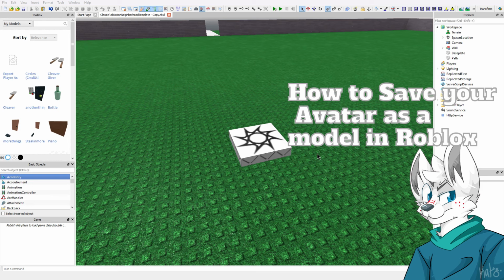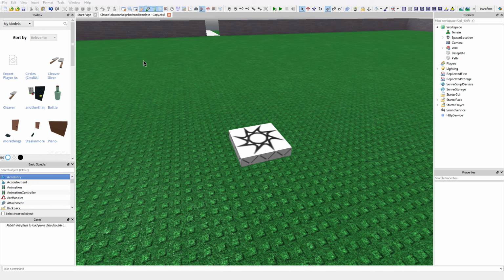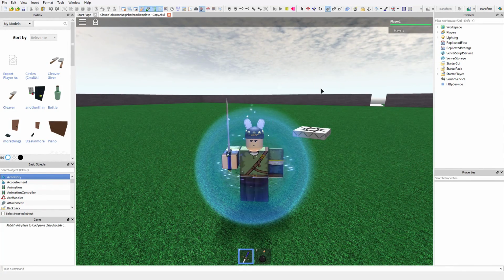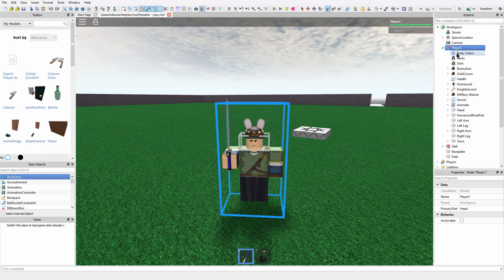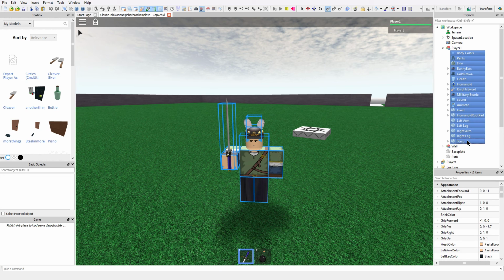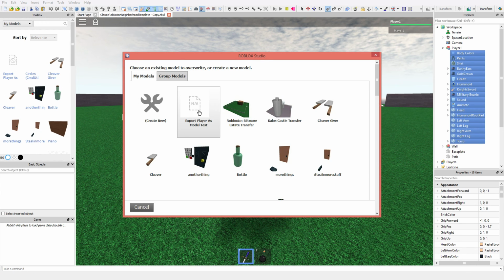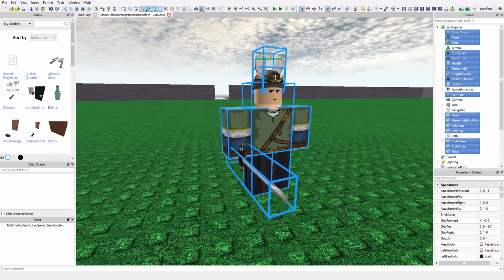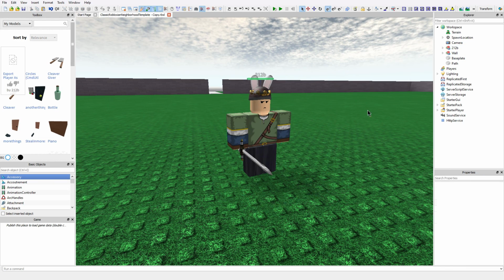How To Save Your Avatar As A Model In Roblox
A request for Templeton RBLX!